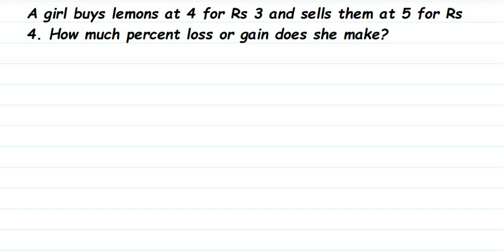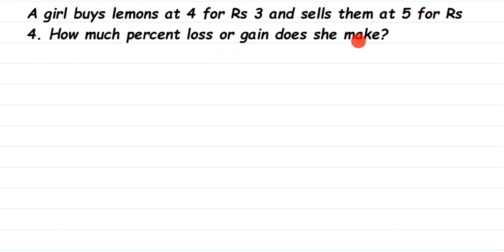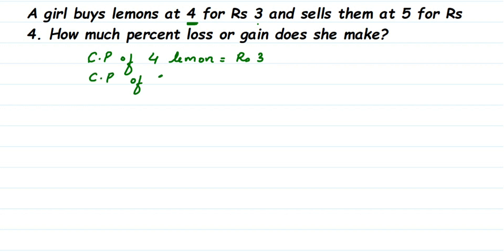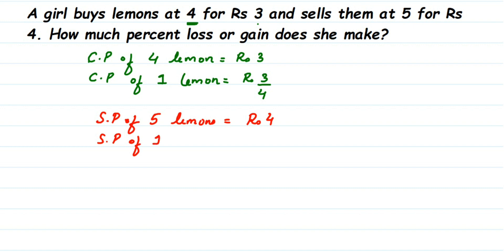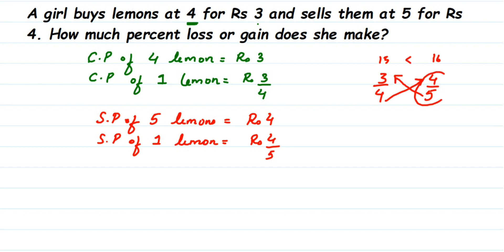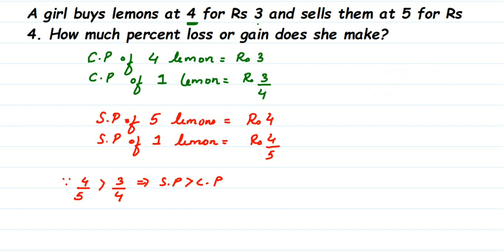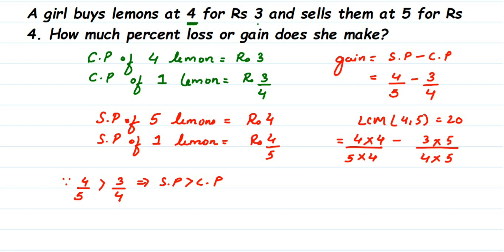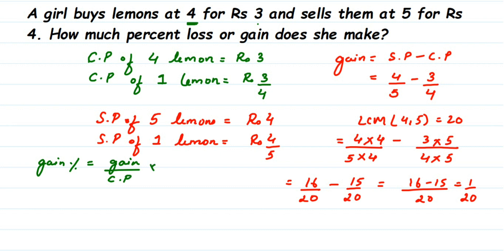A girl buys lemons at 4 for Rs 3 and sells them at 5 for Rs 4. How much percent loss or......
A girl buys lemons at 4 for Rs 3 and sells them at 5 for Rs 4. How much percent loss or gain does she make?